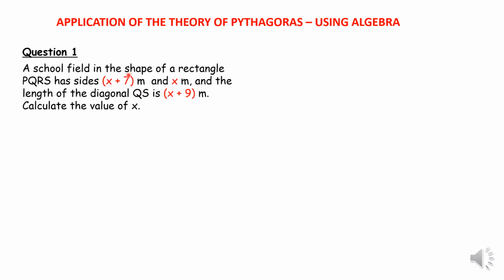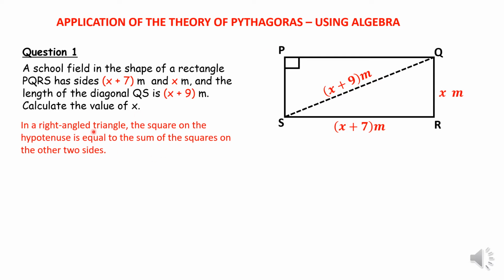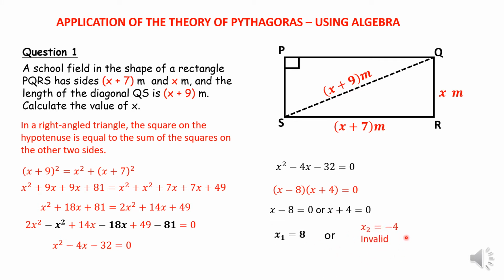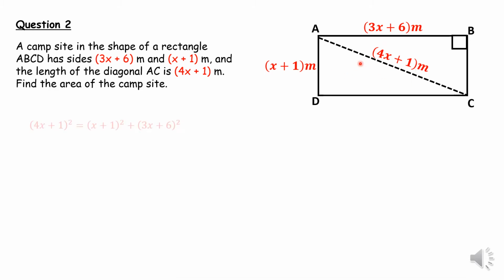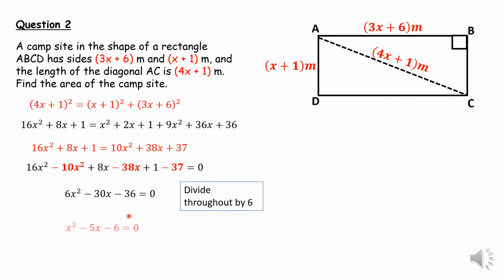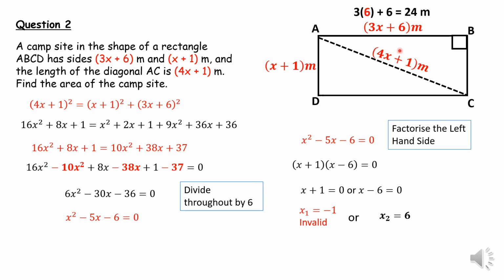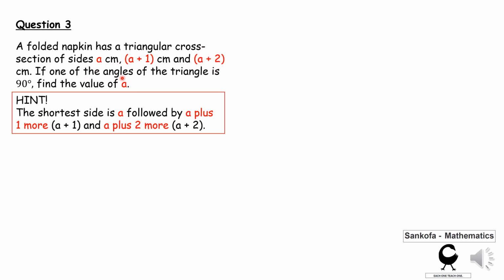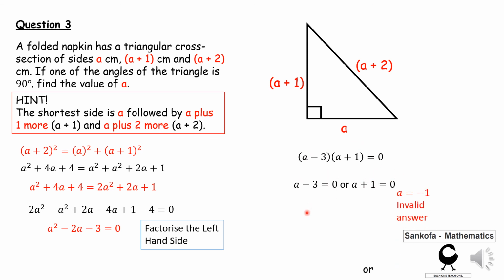Application of The Theory of Pythagoras using Algebra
Using Algebra to solve questions that involve the Theory of Pythagoras.